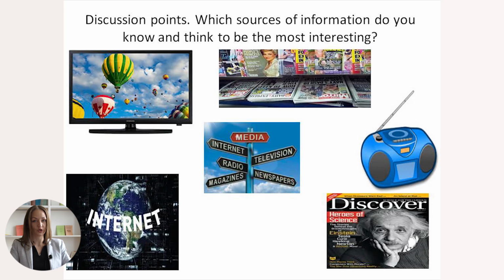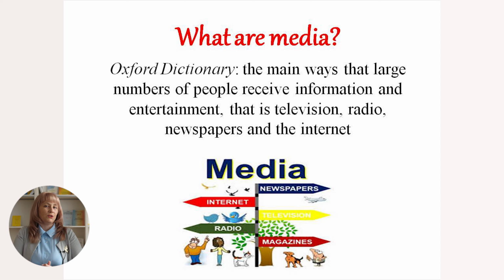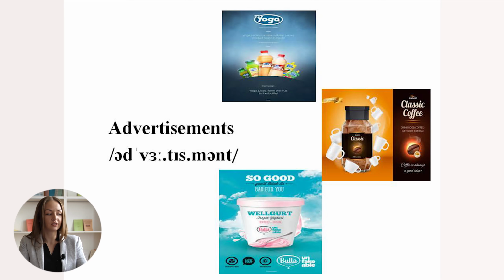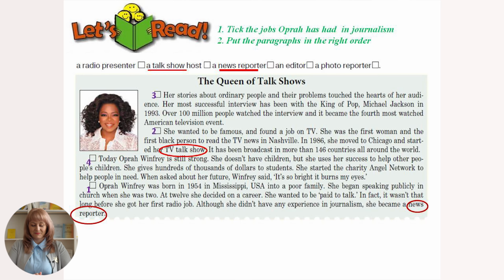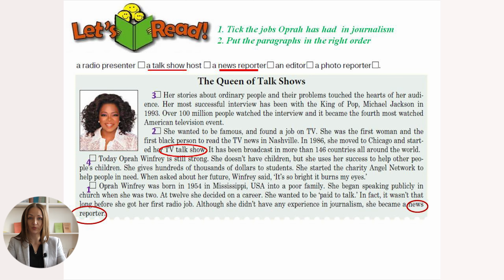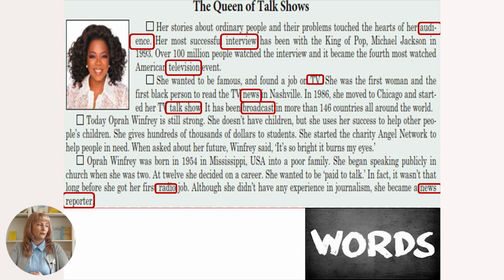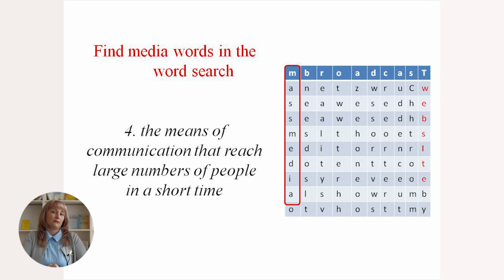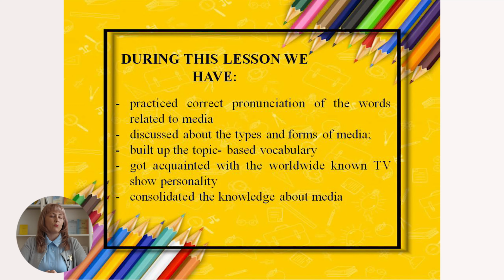8й класс; Английский язык; Unit 6 "The Things we care about"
Урок: The Things we care about
Учитель: Florescu Olga; Serbul Anastasia